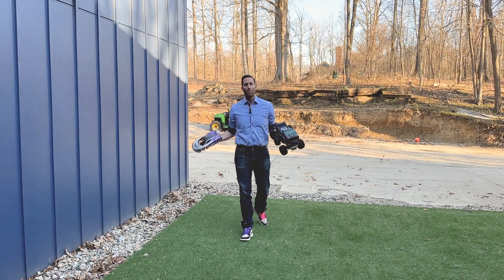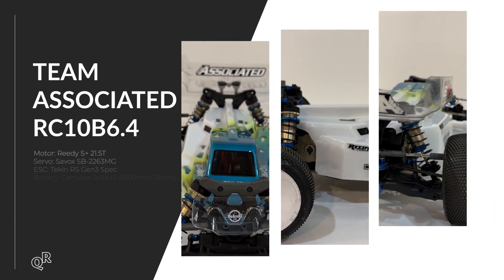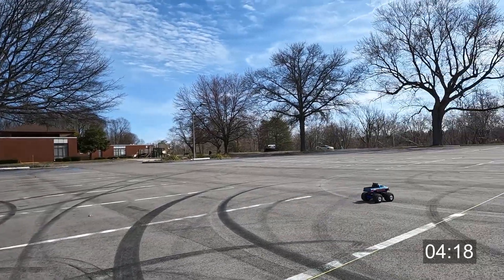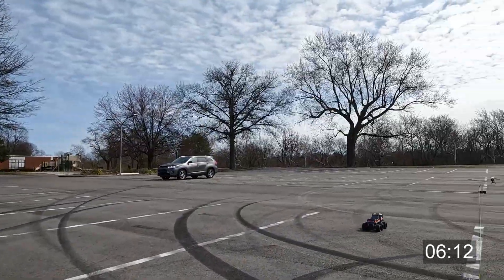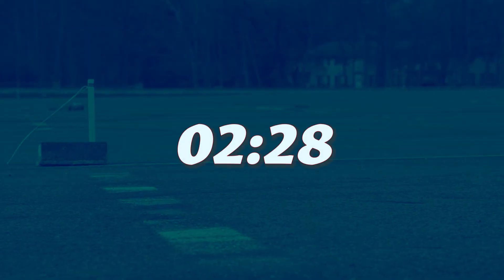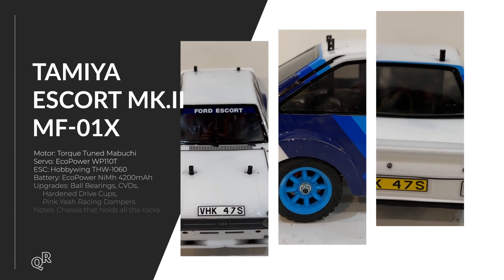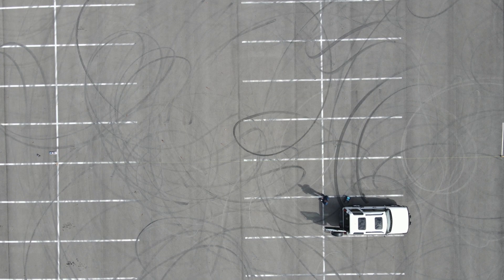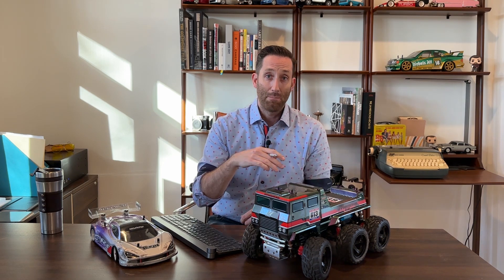ep006 The Gentlemen's Drag Race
In this video we pit 11 of my cars against each other to see who is the fastest to cover 100 feet! (Spoiler: not the Tamiya Dynahead).